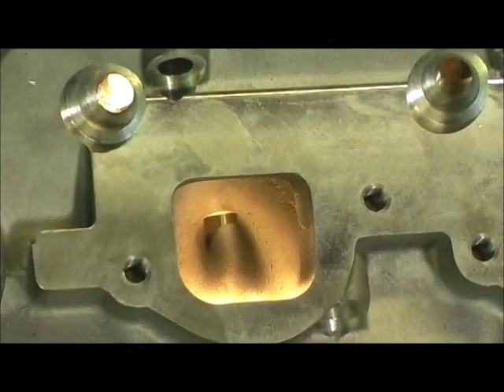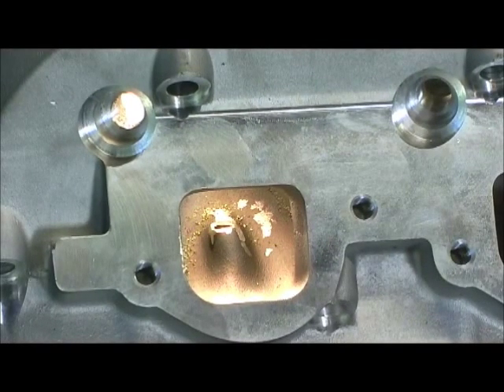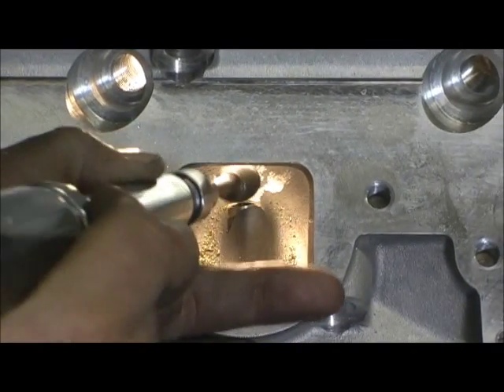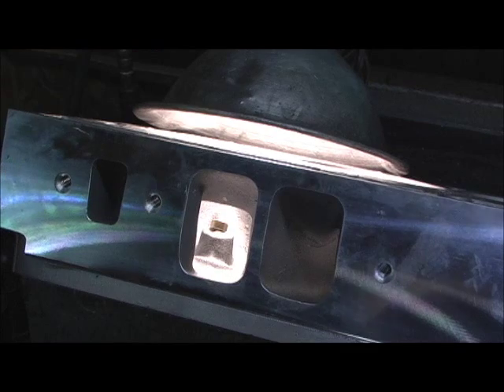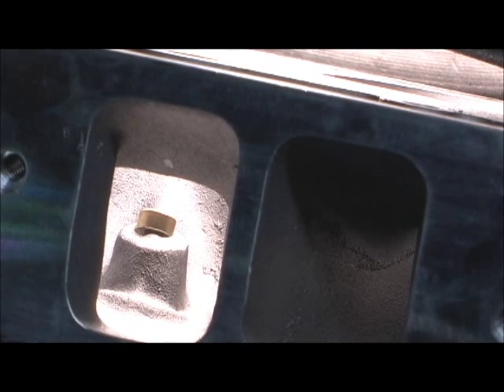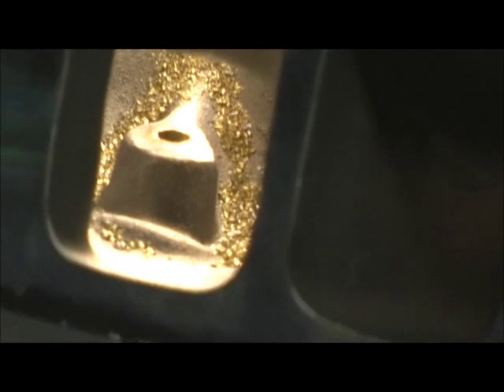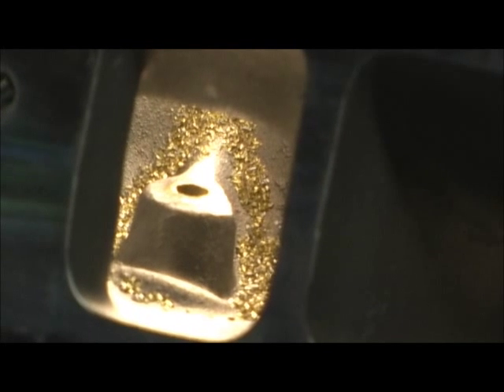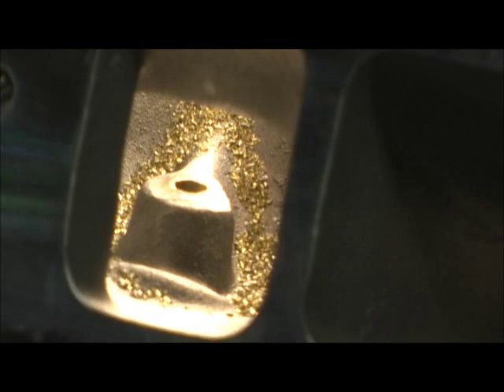KMJ 345 BBC Heads cutting excess Valve Guide Part 3 3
A lot of cylinder heads could use this trick, trimming the excess valve guide material to gain CFM's. Always measure first the length first before trimming the guide, I have found that just over two inches is needed with head diameters under 2.100.